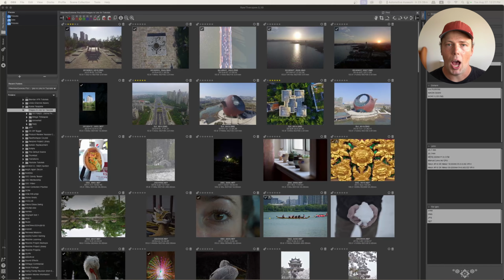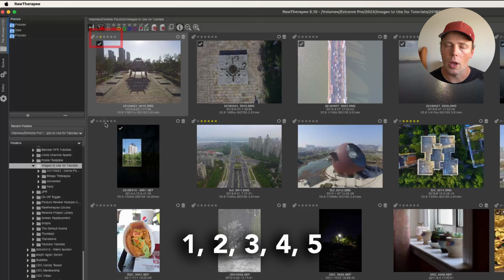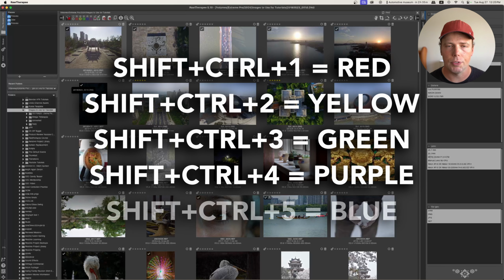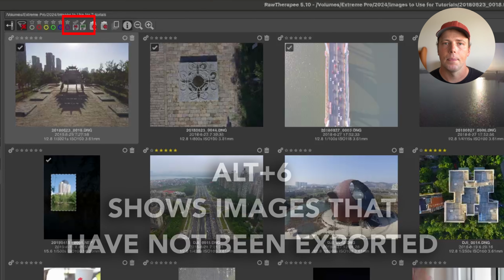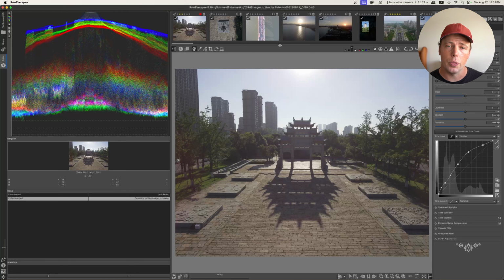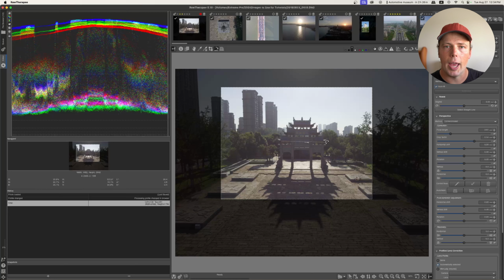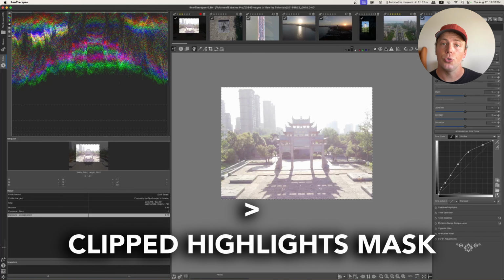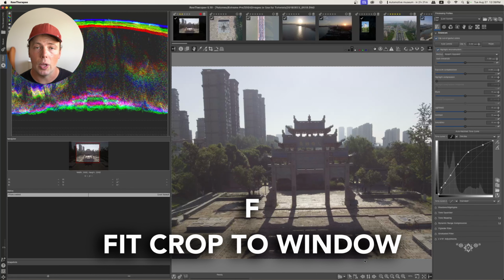RawTherapee Hotkeys: Speed Up Your Photo Editing Workflow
Hotkeys are useful when speeding up your workflow. Almost every tool in Rawtherapee has an associated Hotkey. This tutorial covers most of the easiest and most useful Hotkeys in order to help when editing your photos.

Hotkey List:
Ctrl+f2 - File browser
Ctrl+f3 - Queue
Ctrl+f4 - Editor
Select image and choose a number between 1 and 5 or 0 to remove stars
Shift+ctrl+0 - No Color
Shift+ctrl+1 - Red
Shift+ctrl+2 - Yellow
Shift+ctrl+3 - Green
Shift+ctrl+4 - Purple
Shift+ctrl+5 - Blue
Shift+number = See only star images
q = No filters
alt+number = See only color sorted images
shift+6,7 = See unedited/edited
alt+6,7 = Show unsaved and saved images
ctrl+t = Show contents of trashcan
Zoom in or out on thumbnail size = -,+ or alt+-,+ if in single editor tab mode
Ctrl+S = Start the Queue
L = Close Left panel
shift+L = Close Top panel
i = Turn image information on or off
Shift+b = Before or after view
Hand tool = h
Spot White Balance = w
Crop = c
Move crop window = Shift plus mouse drag
Straighten = s
Cycle through background color = 9
R, g, b, v (luminosity) = Preview color channels
Focus mask = Shift+f
Sharpening contrast mask = p
Clipped shadow = less than sign
Clipped highlights = greater than sign
Rotate left = [ or alt+[ if in single editor tab mode
Rotate right = ] or alt+] if in single editor tab mode
Move to next image = Shift+f4
Move to previous image = Shift+f3
Zoom out = -
Zoom in = +
Fit whole image to screen = alt+f

My Gear:
Camera - Sony a7iii
Lens - Meike 50mm f/1.8
Lens Meike 85mm f/1.8
Lens Filter - K&F Concept
Memory Card - Sandisk 128GB
Sound Recorder - Zoom
Tripod - Victiv
Air Blower
L Bracket for Vertical Video
SD Card Wallet

Chapters:
0:00 - Intro
0:29 - CTRL vs CMD
1:00 - File Browser, Queue, Editor
1:06 - Star Sorting
1:24 - Issues with Keyboard Shortcuts
1:43 - Color Sorting
2:09 - Sorting Images Hotkeys
3:07 - Queue Hotkeys
3:14 - Interface Hotkeys
3:33 - Basic Tools Hotkeys
4:13 - Background and Color Channel Hotkeys
4:35 - Auto Image Mask Hotkeys
4:59 - Rotate Image Hotkeys
5:15 - Next/Previous Image Hotkey
5:24 - Zoom Hotkeys
5:35 - Final Thoughts
5:54 - Outro